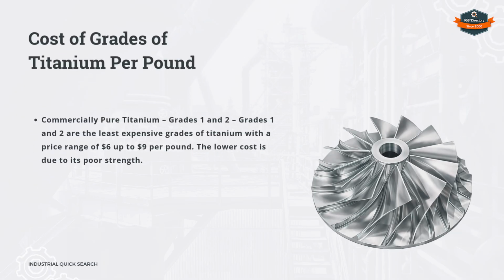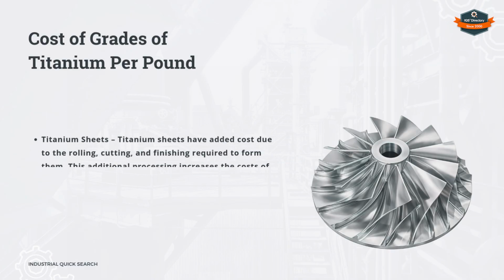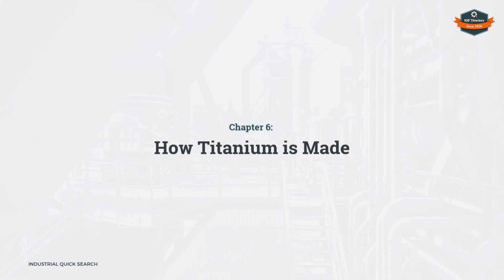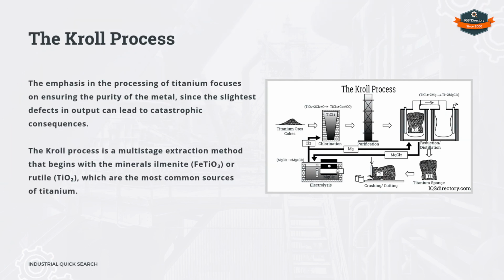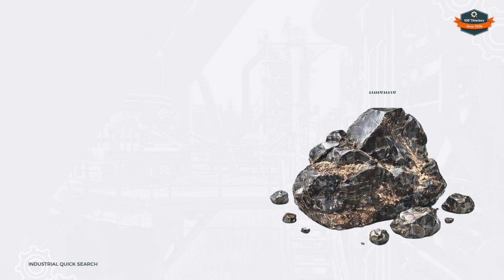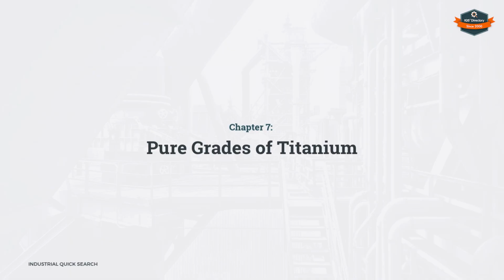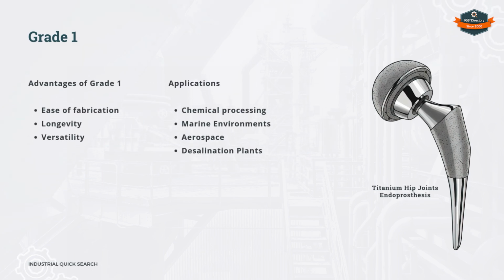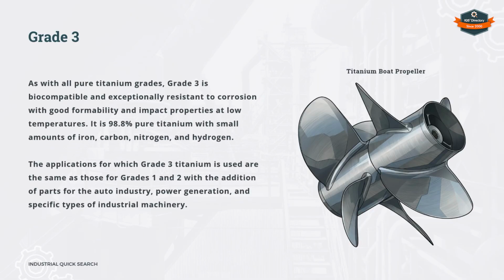Titanium Pricing: The Complete Guide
Our updated Titanium Pricing guide! In our all-new video, we discuss topics such as: how titanium is priced, titanium cost factors, titanium grades, titanium price trends, and much more…

Topics Covered:
00:00 – Introduction
00:21 – What is Titanium?
01:19 – The Cost of Titanium
04:28 – Cost of Titanium Compared to Other Metals
06:59 –  The Titanium Market
09:00 – Metal Price Setting Organizations
11:03 – How Titanium is Made
13:54 – Pure Grades of Titanium
15:15 – Alloyed Titanium Grades
18:28 – Conclusion
18:42 – IQS Directory

Key Takeaways:

-Learn about the factors that influence titanium pricing, including grades, material properties, and market considerations.
-Understand how titanium costs are determined and what factors affect overall pricing.
-Discover important considerations when sourcing titanium for different applications.

Perfect for: professionals, teams, and businesses looking to better understand titanium pricing and make informed material sourcing decisions.